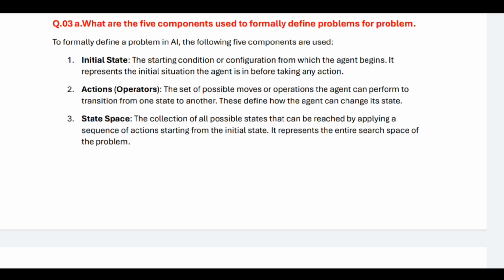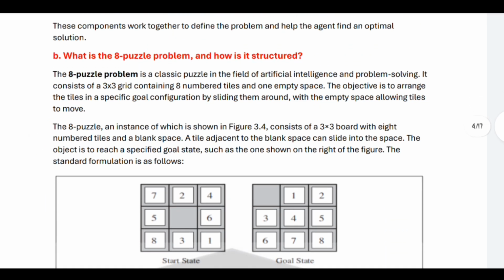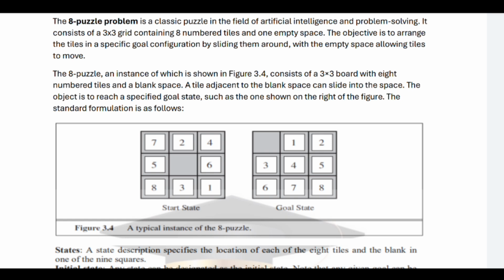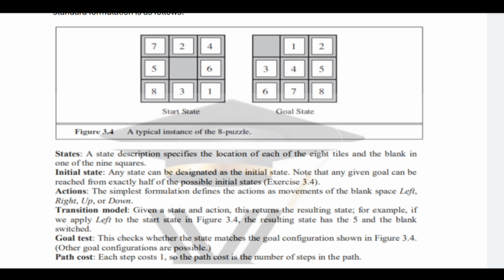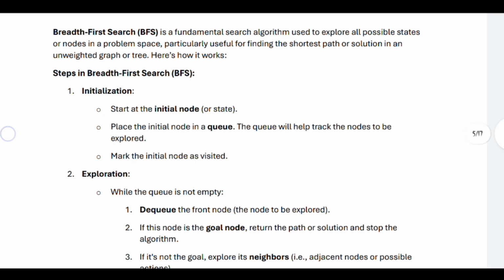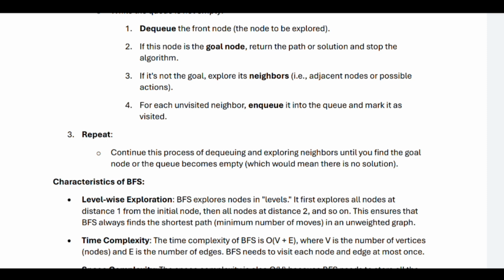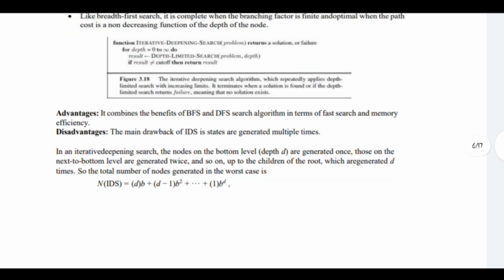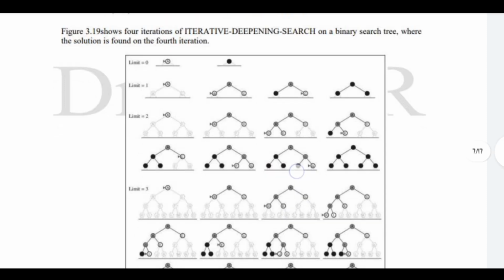Intelligent system and machine learning algorithms